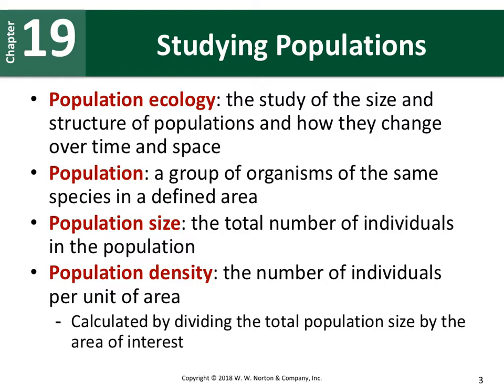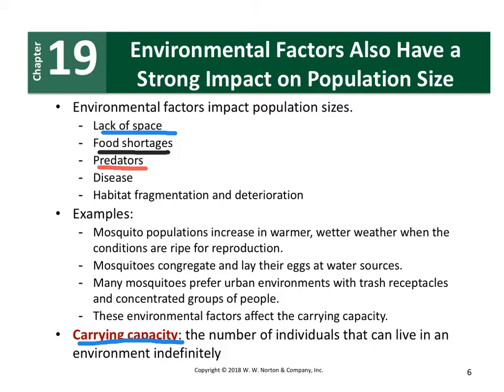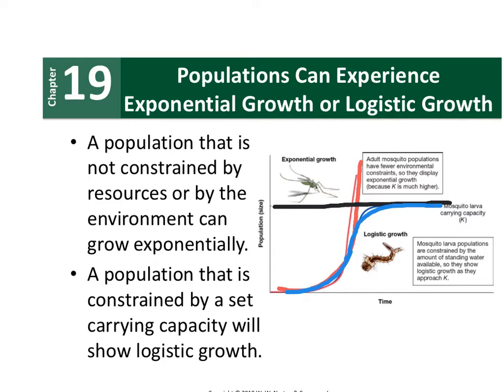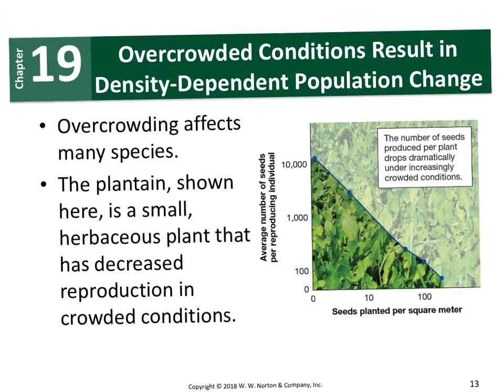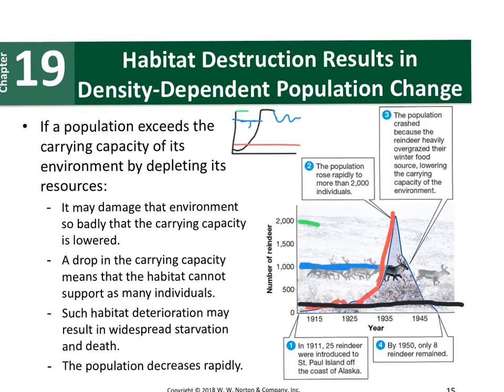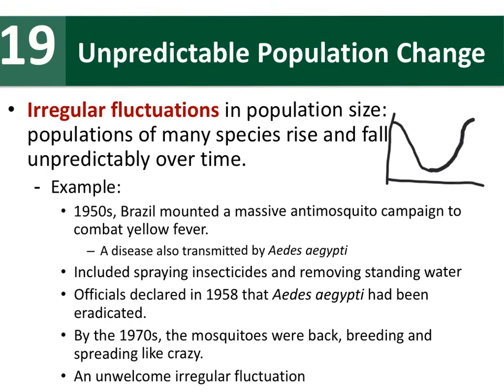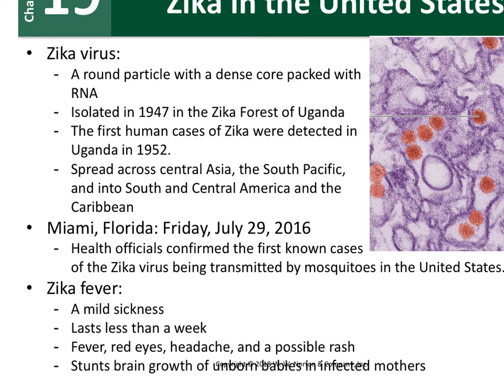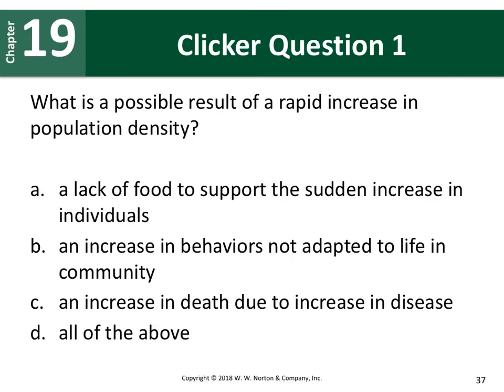Biol 101-02 SP20 Ch. 19 Population Growth